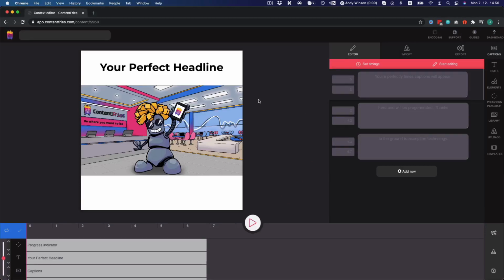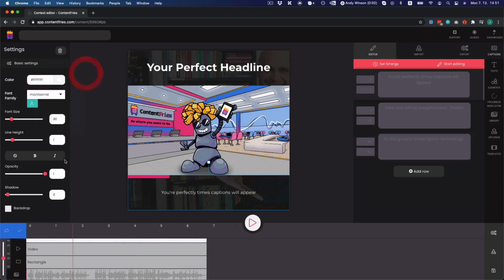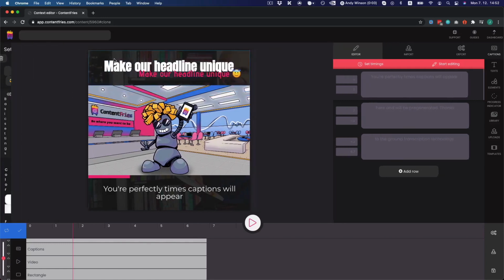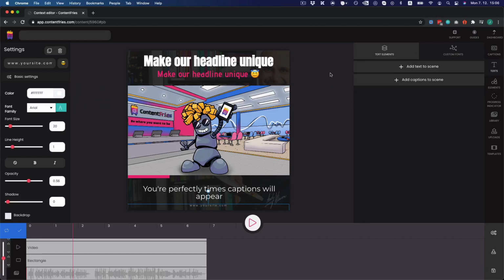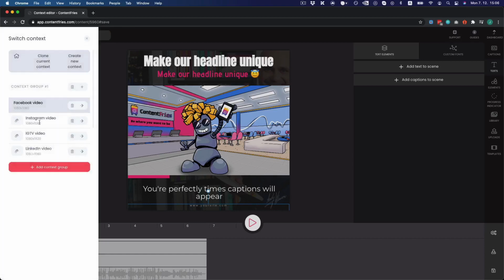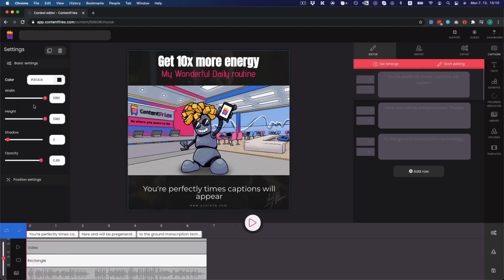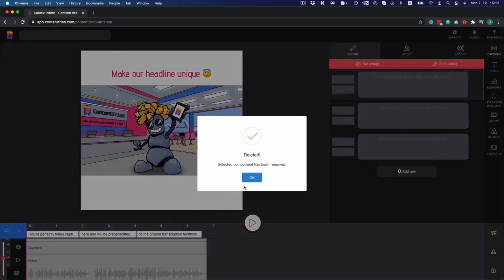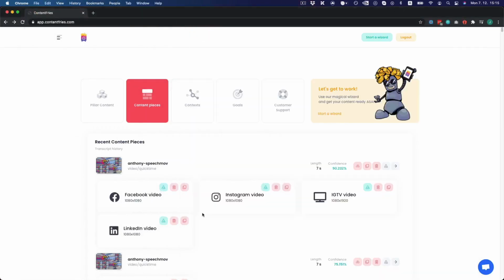ContentFries 5-minute TEST - Take your video content to the next level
Interested to see how the ContentFries context editor can save you some time?

00:00:00 Introduction
00:00:23 5-minute Test Starting with Upload
00:01:30 Set the Background Image
00:02:04 Modifying Other Elements
00:04:40 Adding Watermark And URL
00:05:35 5-minute Test End
00:06:03 Taking Advantage of Other Contexts
00:06:57 Modifying Instagram Context
00:09:13 IGTV Context
00:09:38 LinkedIn Context
00:10:20 Bulk-exporting Contexts
00:11:21 Stabilization Phase

Look at this quick example to see the current state (12 / 2020) of one of the fundamental parts of the app.

The ContentFries Context editor can help you:
repurpose your videos into blog posts
repurpose your video content into shorter videos and video stories
caption your videos and so much more!

Oh, and there's more to it...